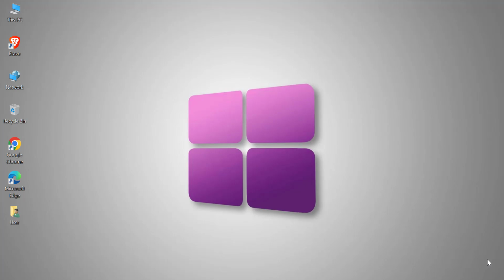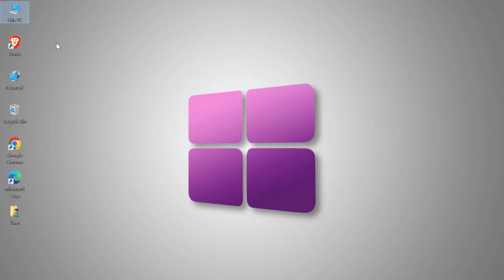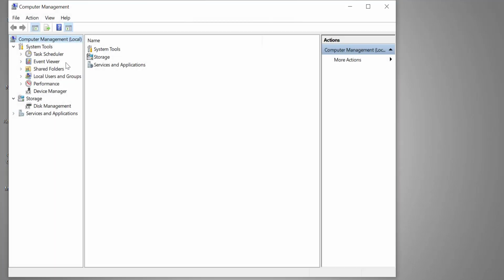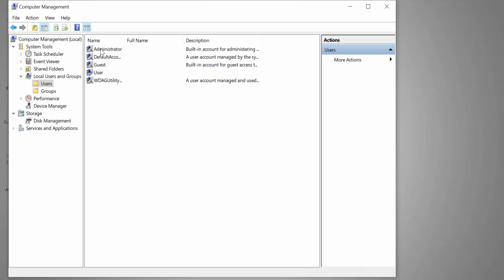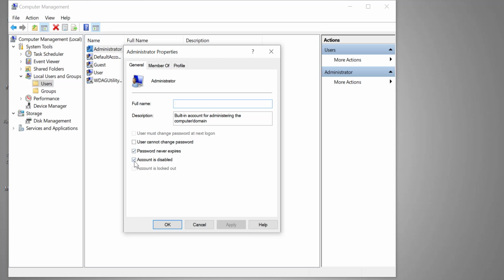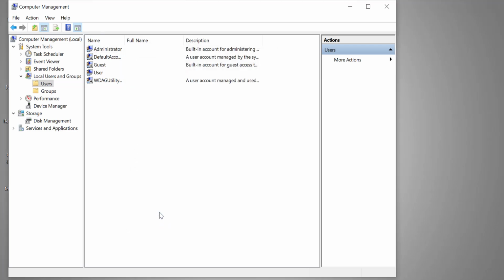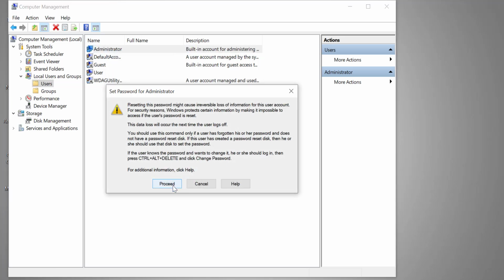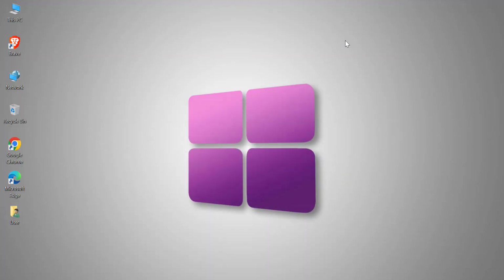How to Enable Administrator Account in Windows 10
Want to unlock the hidden Administrator account in Windows 10? 🖥️ In this video, I’ll show you a simple step-by-step guide to enable the built-in Administrator account using Computer Management. 🛠️

🔹 Why Enable the Administrator Account?
✔ Gain full control over your system 🏆
✔ Fix permission issues 🔧
✔ Manage settings without restrictions 🚀